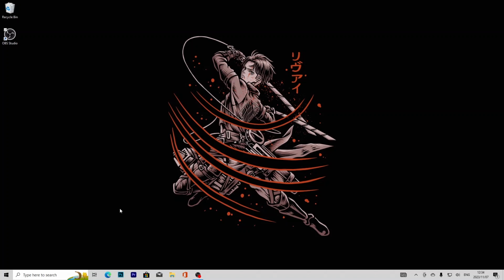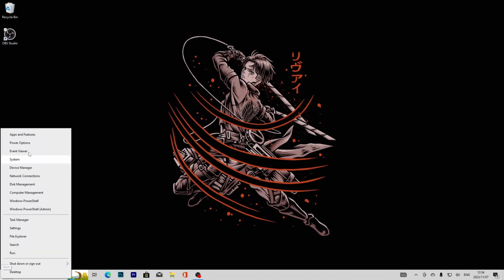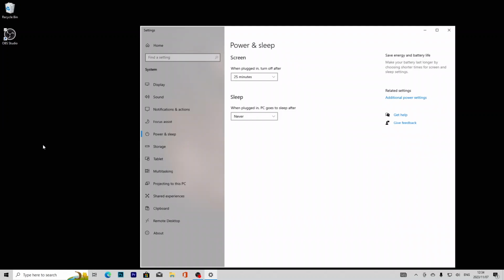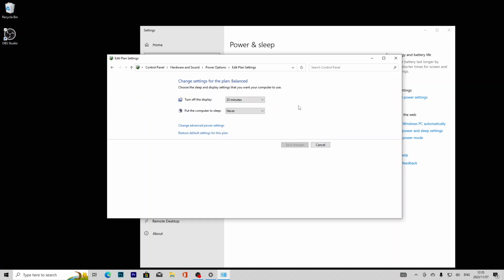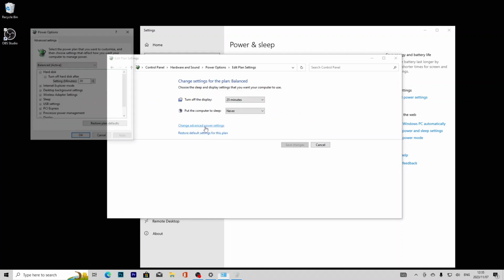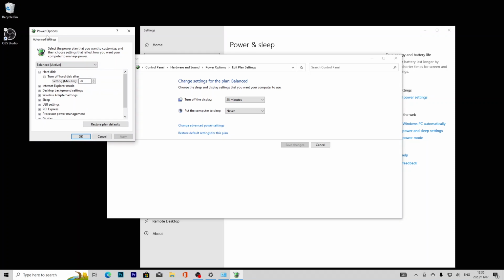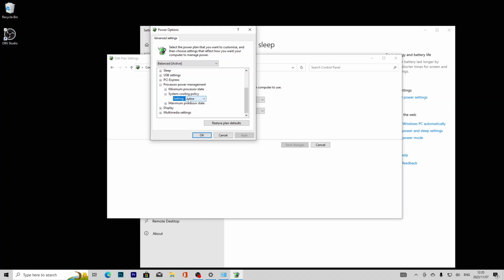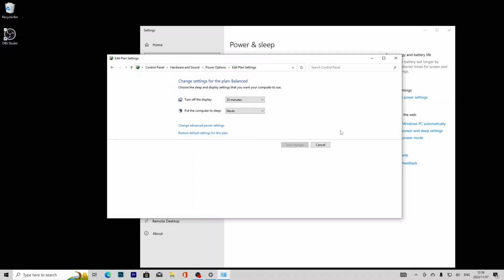Silence Your Computer: How to Make Your Fans Quiet Step-by-Step Guide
Join us in this comprehensive tutorial and take control of your computer's fan noise. Say goodbye to the racket and hello to a quieter computing experience! 🤫💻